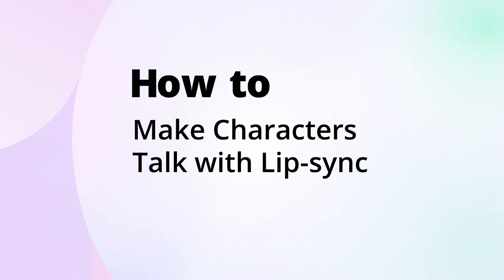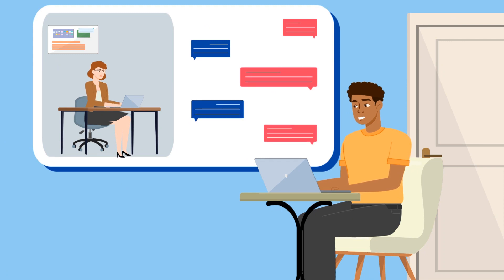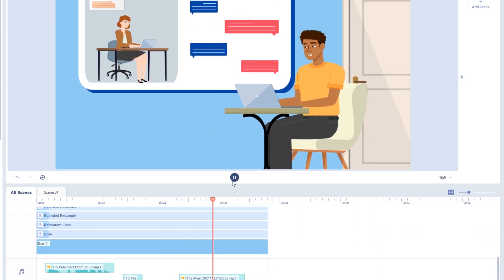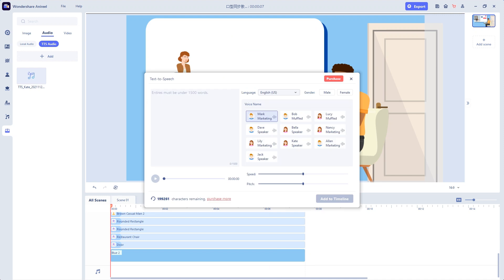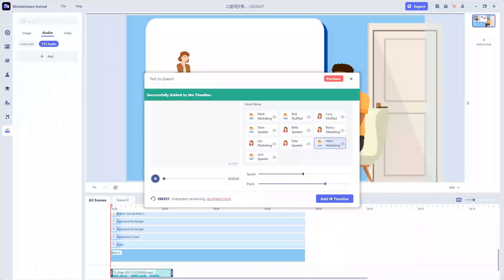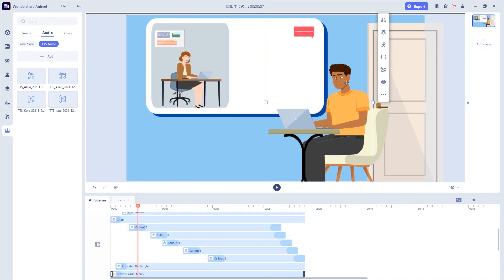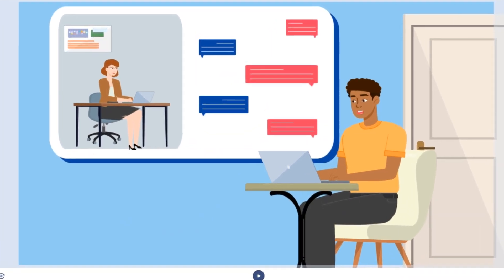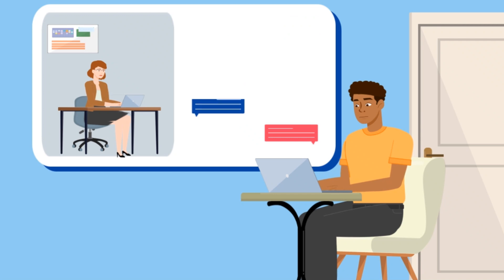How to Make Characters Talk with Lip-sync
Hi all, Wondershare Anireel V1.3 has been released now! We have added Lip-sync, one of the key functions that users call for in our new version! With Lip-sync, your character can talk naturally instead of just repeating the same movement.

Watch this tutorial video and see how easily you can make your animated characters speak naturally. And we are looking forward to your feedback.